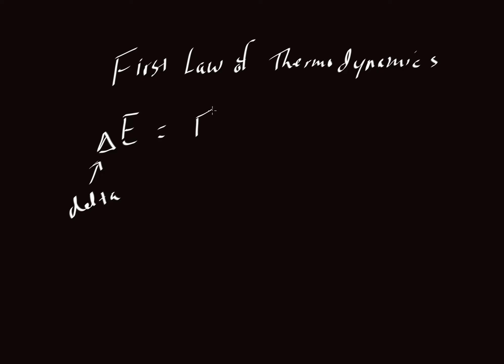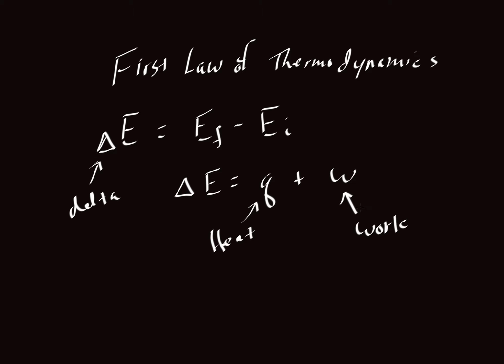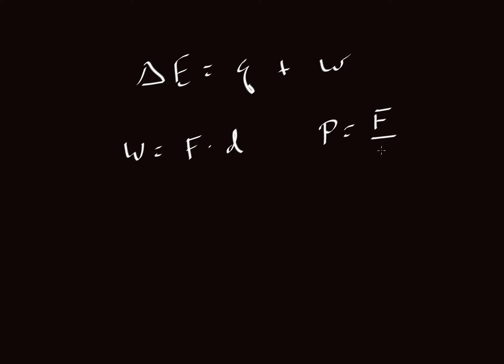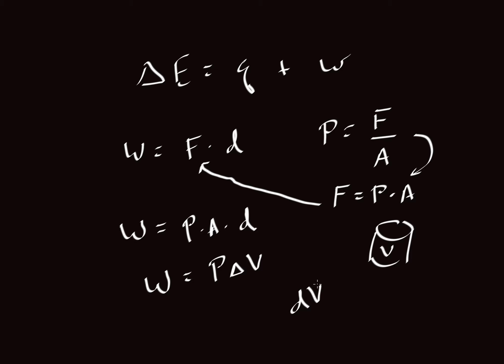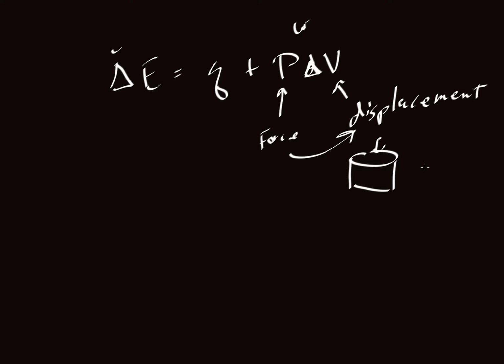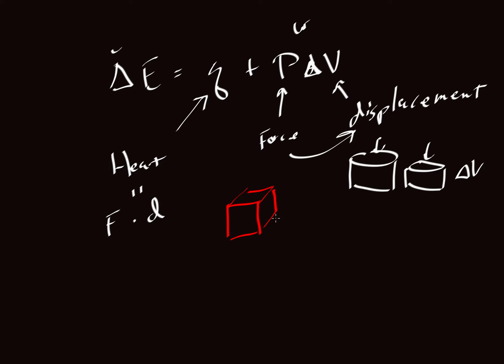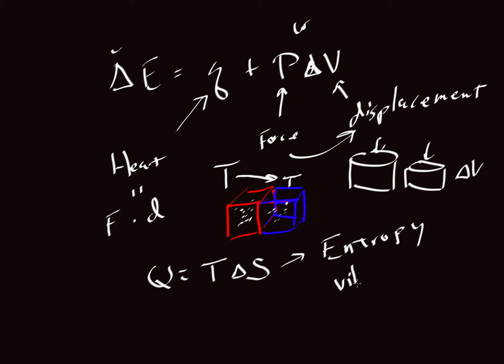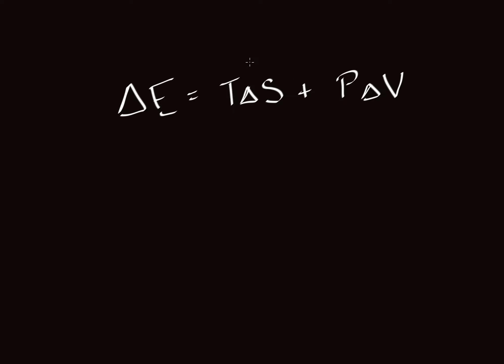First law of Thermodynamics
Explains the first Law of thermodynamics (by Keith Putirka)